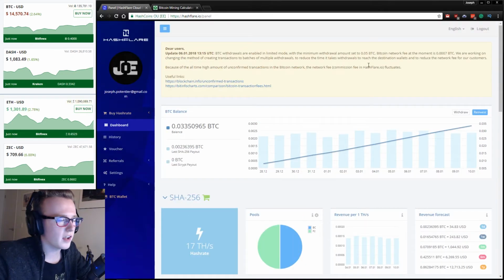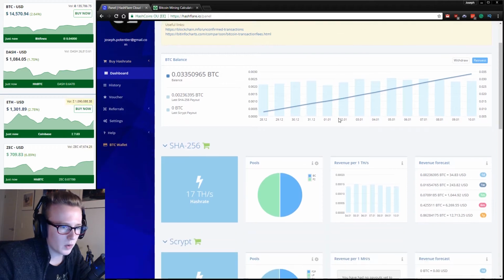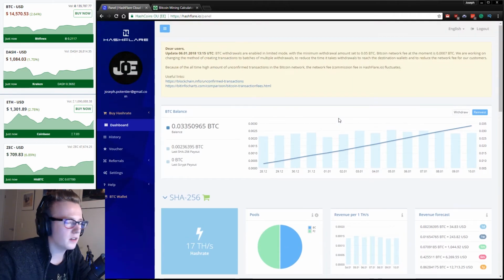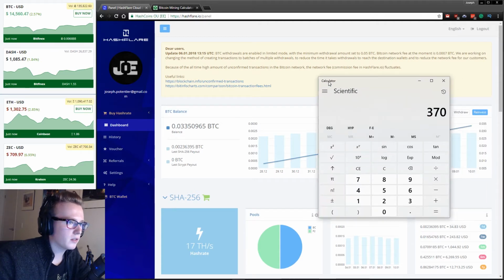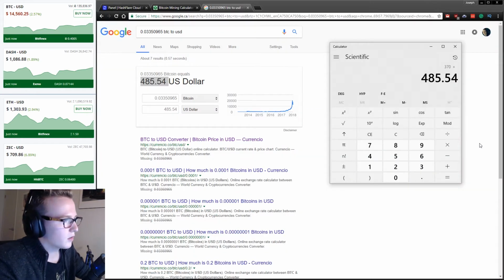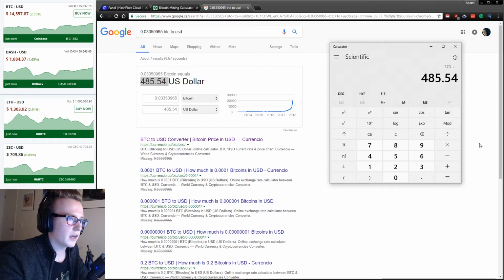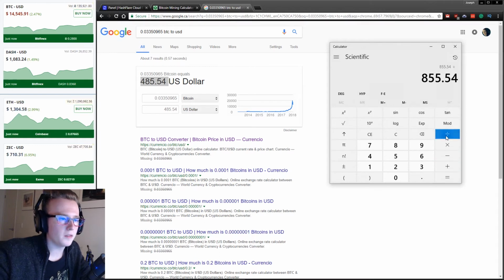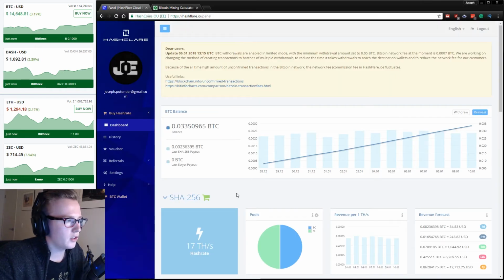Hashflare Mining Contract Update!! (Still worth the investment??) Bitcoin Cloud Mining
Links:

   Product of the Day:
      Ledger Nano S - Cryptocurrency hardware wallet - (There are many hardware wallets, check them all out!!)

   Hashflare is an online service that allows you to pay a company to run bitcoin or altcoin mining hardware for you! In this episode I update you on my profits from hashflare over the past month. A 2TH/s upgrade I've made and we speak about whether or not it is still worth investing in hashflare.

Topic Keywords: joe, joepotentier.com, Bitcoin, bitcoin, litecoin, ethereum, crypto, investing, how to mine bitcoin, tutorial, btc, ltc, cryptocurrency, free money, genesis mining, coinbase, bittrex, poloniex, make money at home, Joe Potentier, how to invest in bitcoin, stock market, how to trade bitcoin, altcoin, altcoins, altcoin trading, bitcoin trading, day trading, blockchain, cryptocurrency trading, entrepreneur, CryptoNick, hashflare, cloud mining, how to buy bitcoin, cloud computing, bitcoin mining